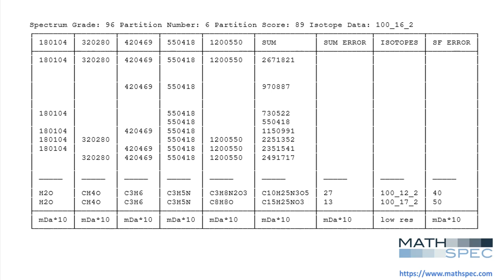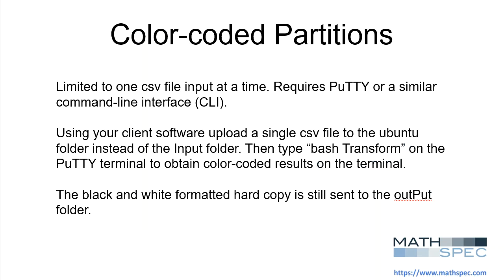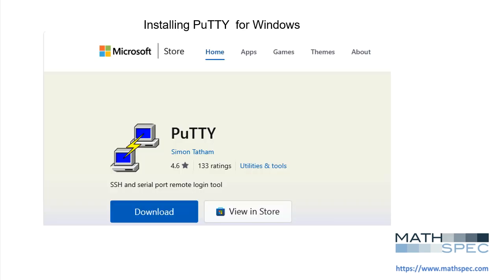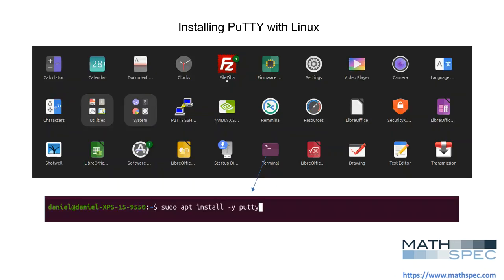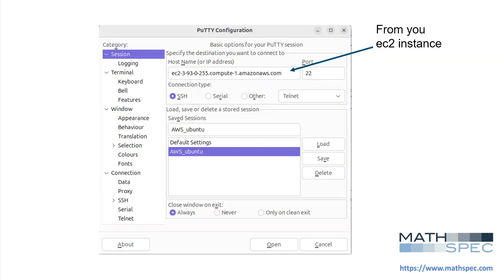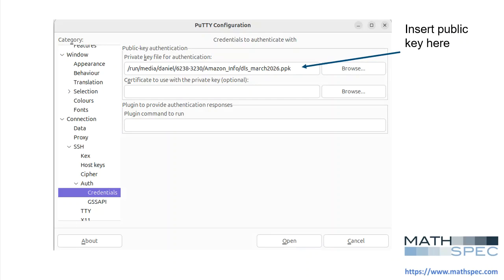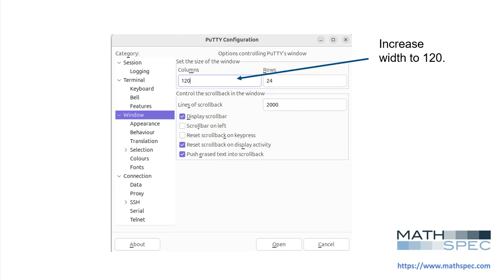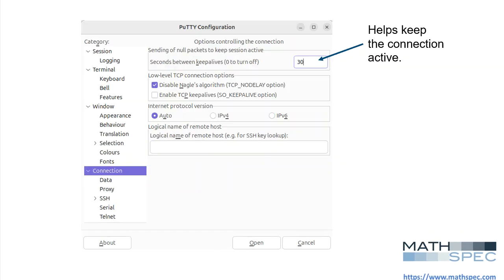Color-Coded Partitions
This video describes how to generate color-coded partitions using the Rational Numbers Transform application.